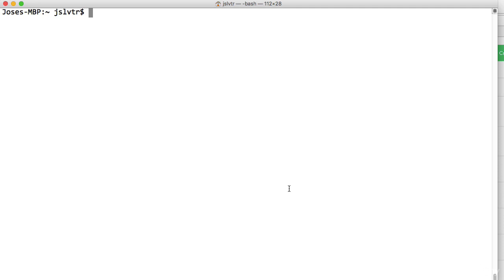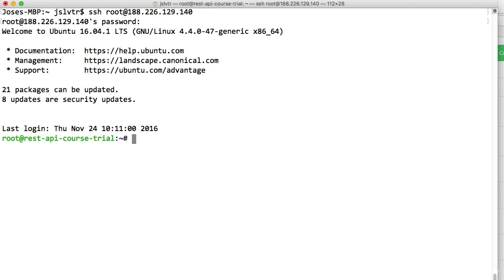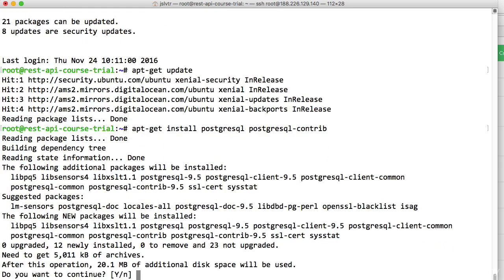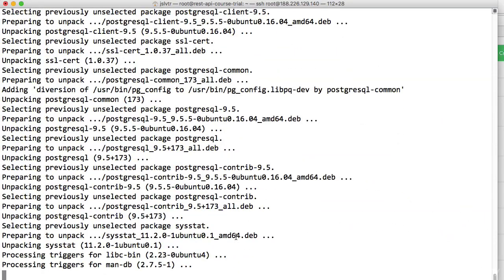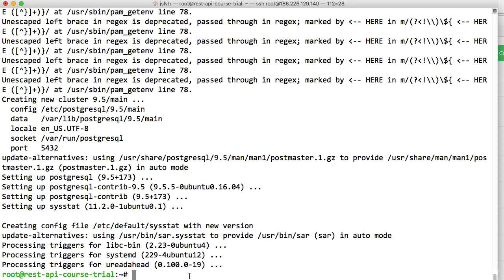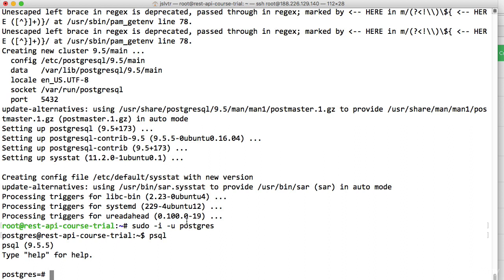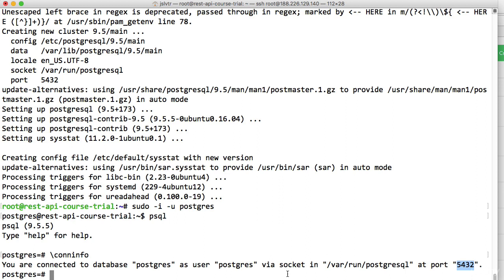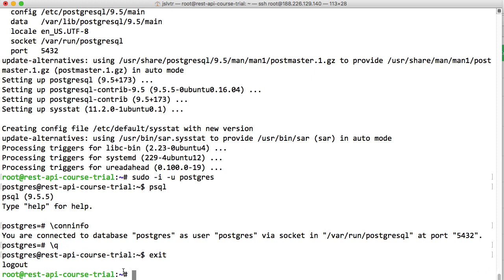3. Installing PostgreSQL in Ubuntu 16.04.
## Unleash Your Flask App: Deployment on Your Own Server with PostgreSQL Power

**Tired of your Flask app sitting in the sandbox?** It's time to break free and **take control with your own server!** But wait, the path to independence requires a trusty database, and **PostgreSQL stands ready in Ubuntu 16.04** to be your faithful companion. This adventure, dear developer, is about conquering the realm of server deployment, wielding the power of Python and Flask, and building a throne for your app - **all on your own terms!**

**Embrace the Thrill of Independence:**

Imagine your Flask app soaring beyond the confines of shared hosting, no longer beholden to limitations and restrictions. Picture it **running on your own server, customized to your every whim,** flexing its muscles in a dedicated environment.

* **Unleash Scalability:** Need more power? Simply upgrade your server! No more waiting in line for resources.
* **Craft Your Security Landscape:** Tailor security measures to your app's specific needs, no more one-size-fits-all constraints.
* **Dive into Customization:** Tweak server configurations, deploy custom applications, and unleash your inner control freak (in the best way possible!).

**PostgreSQL: Your Database Powerhouse:**

But a robust server needs a reliable database, and **PostgreSQL rises to the challenge.** This open-source, object-oriented relational database management system (whew, that's a mouthful!) boasts:

* **Unwavering Reliability:** Store your data with confidence, knowing PostgreSQL has a reputation for rock-solid stability.
* **Remarkable Scalability:** From humble beginnings to global empires, PostgreSQL adapts to your app's growth seamlessly.
* **Unmatched Security:** Shield your data with advanced security features and fine-grained access control.
* **Developer-Friendly Power:** With an intuitive interface and powerful functionalities, PostgreSQL empowers you to manage your data with ease.

**Conquering Ubuntu 16.04:**

Fear not, the installation process won't be a dragon you need to slay. We'll walk you through each step, from setting up repositories to configuring PostgreSQL, like a knight guiding you through a magical forest. By the end, you'll have:

* **PostgreSQL humming away on your server,** ready to serve your Flask app's data needs.
* **A newfound confidence in server administration,** ready to tackle future challenges with aplomb.
* **A deeper understanding of the Flask-PostgreSQL synergy,** unlocking new possibilities for your app's growth.

**This lecture is more than just code and commands.** It's about empowering you to take ownership of your Flask app, to break free from the shackles of shared hosting, and to build a fortress for your creation. It's about **the thrill of independence, the power of choice, and the satisfaction of crafting your own digital destiny.**

**So, are you ready to embark on this adventure?** Join me in this lecture, and let's conquer the realm of server deployment together! With each step, we'll unlock new opportunities, unveil hidden potential, and ultimately, **watch your Flask app rise to its full, glorious potential.**

**Remember, the path to server mastery is paved with knowledge and courage. Take the first step, and let's build your digital kingdom, one line of code at a time!**